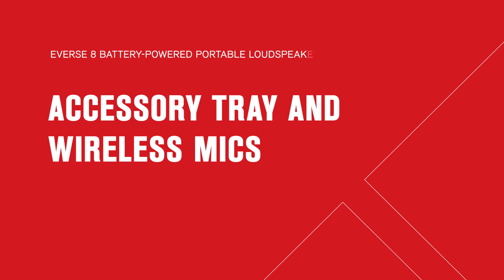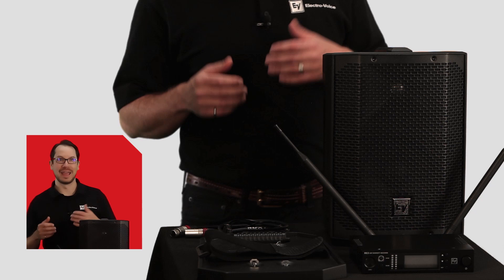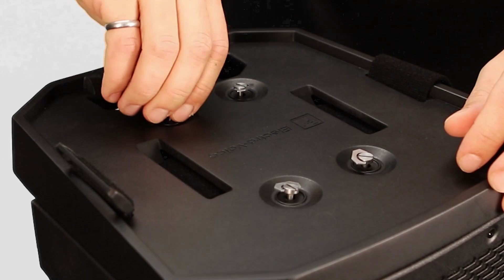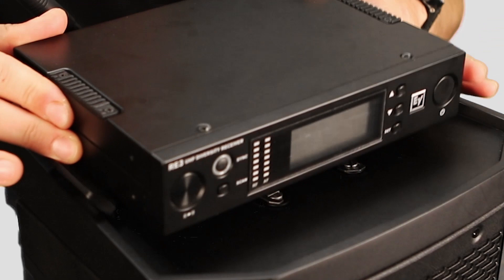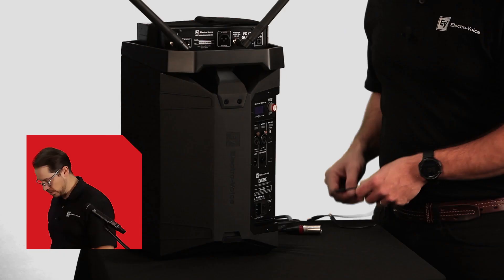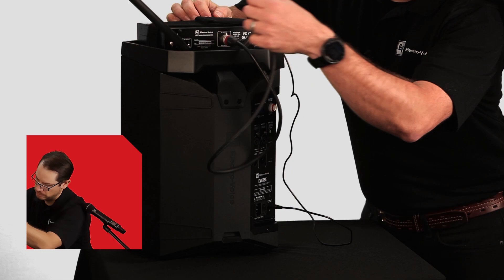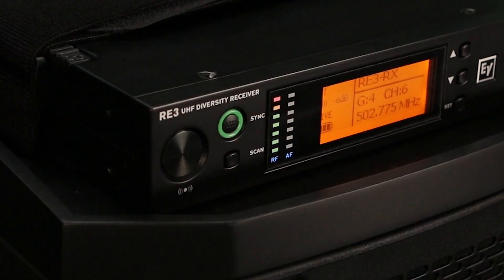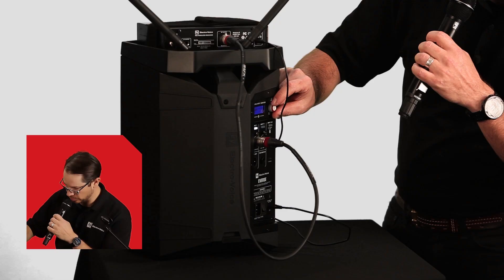EVERSE 8 Training - Attach the Accessory Tray and Connect a Wireless Mic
Learn how to attach the EVERSE 8 accessory tray and connect wireless microphones.

By watching this training video, you will be able to:
• Attach the EVERSE 8 accessory tray
• Mount, power, and connect an RE3 microphone
• Set the microphone levels